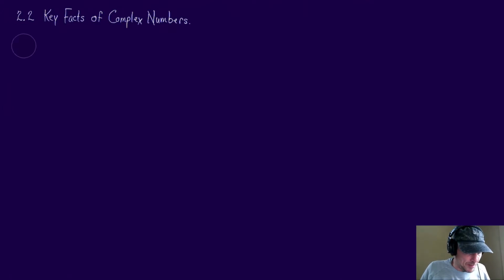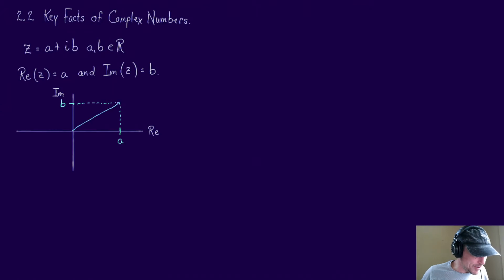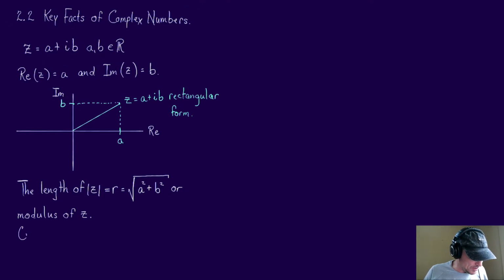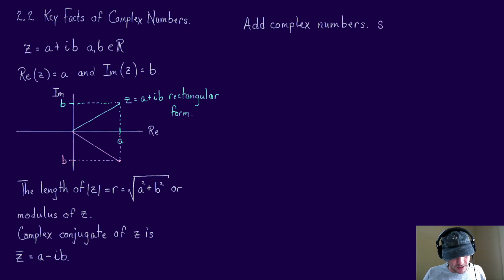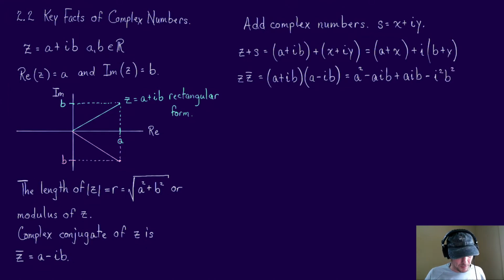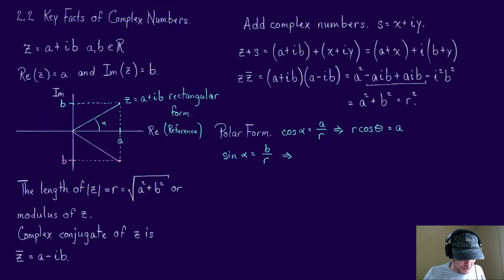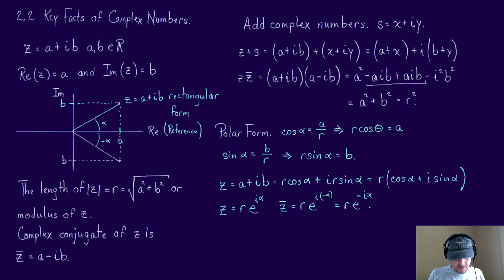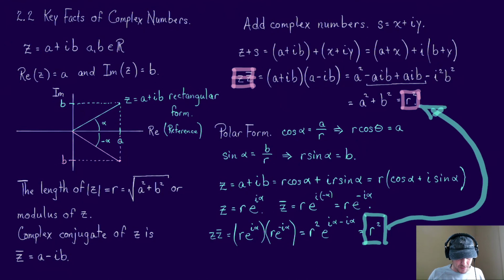2.2 Key Facts of Complex Numbers for Differential Equations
Complex numbers are written in both rectangular and polar form.